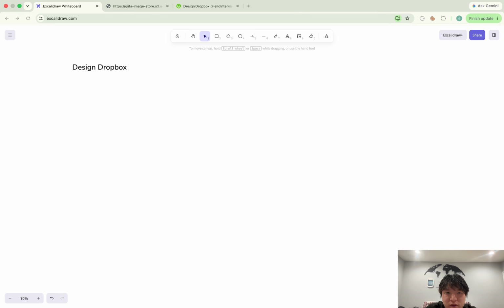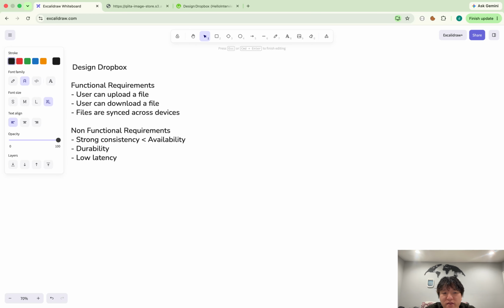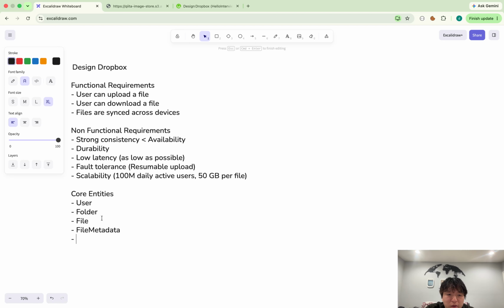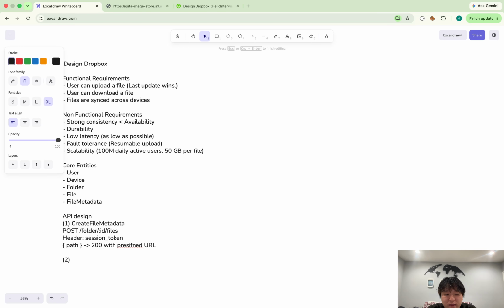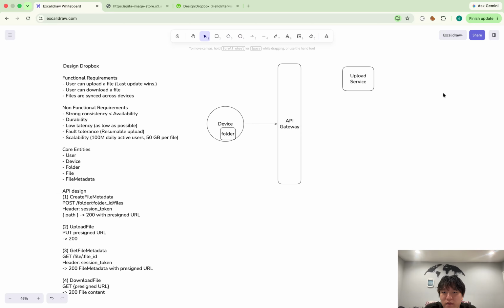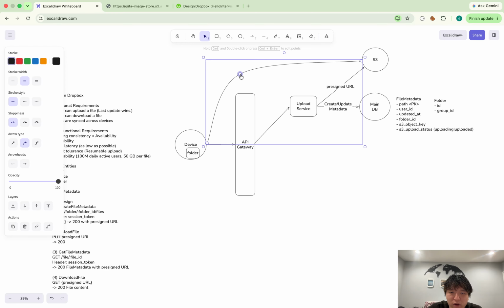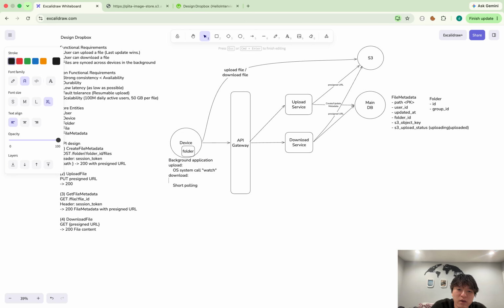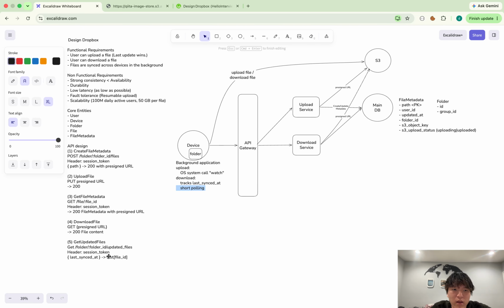Design Dropbox - Part 1 Take 2 (System Design Practice)